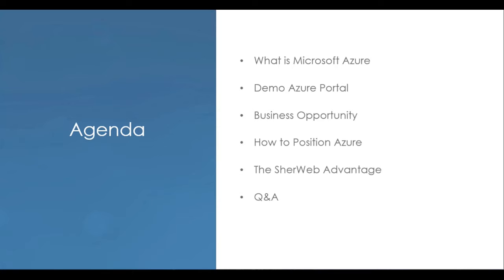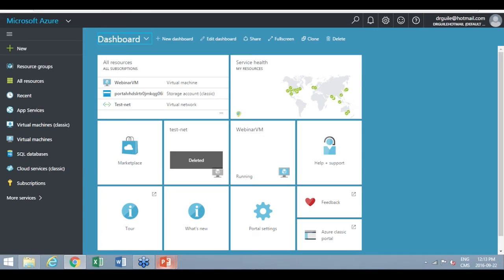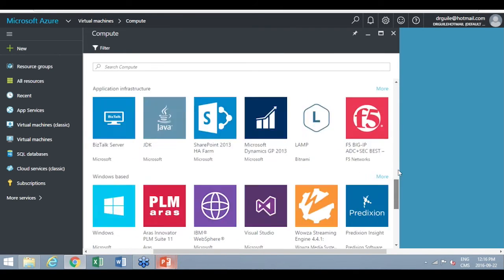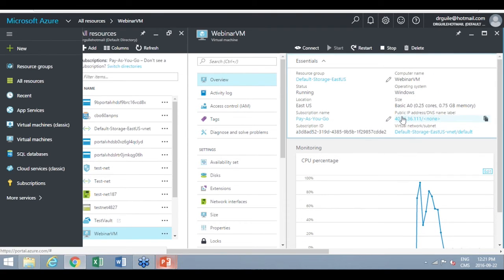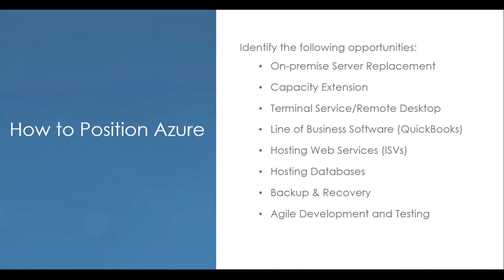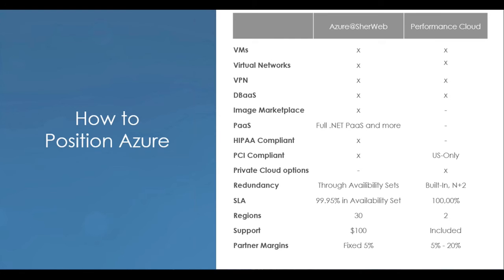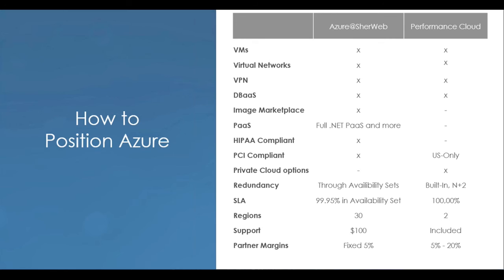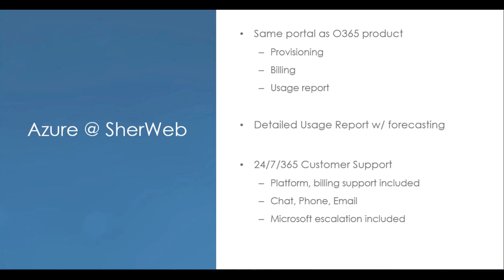How to Make Azure Work for Your SMB Clients | SherWeb Webinars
Identify the best approach so your SMB customer gets the most out of Azure.

0:00 - Introduction
0:35 - Agenda
6:00 - What is Microsoft Azure
19:33 - Business Opportunity at Sherweb
25:06 - How to Position Azure
31:22 - Azure @ SherWeb